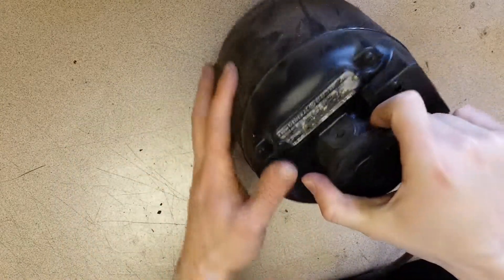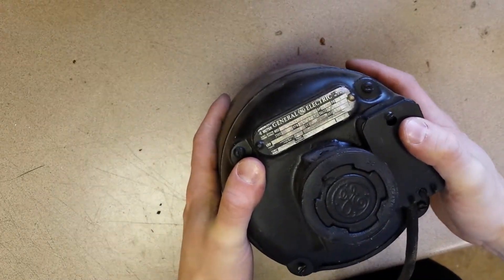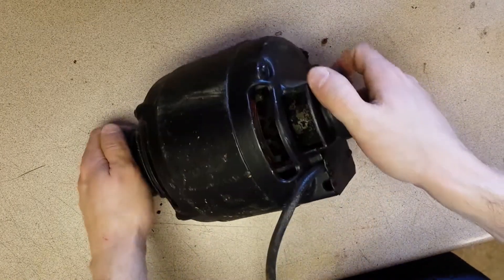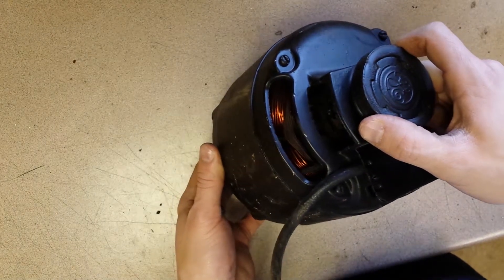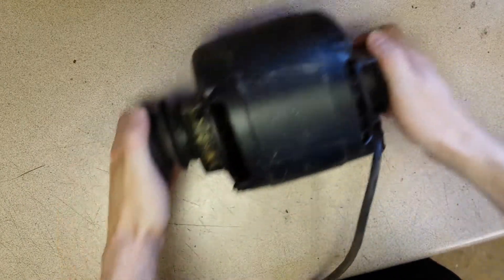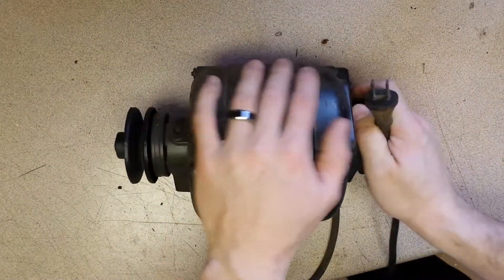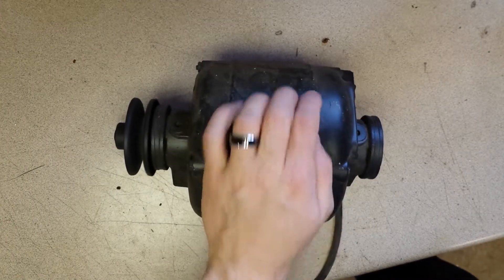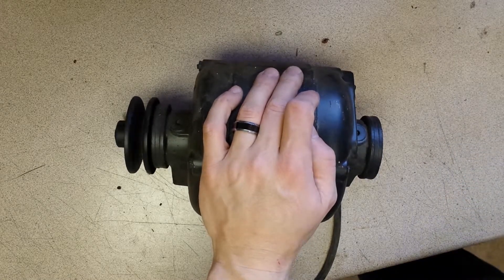General Electric Motor 1/4 hp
Showing a 1/4 hp electric motor working along with the brakes kicking in.